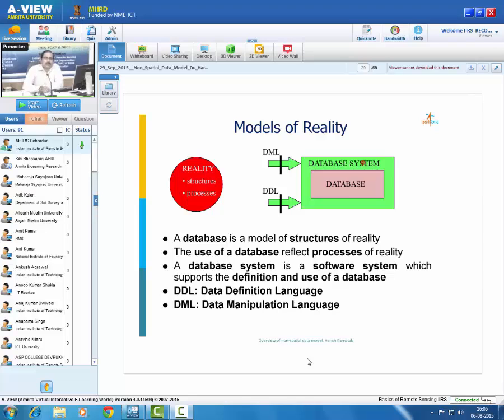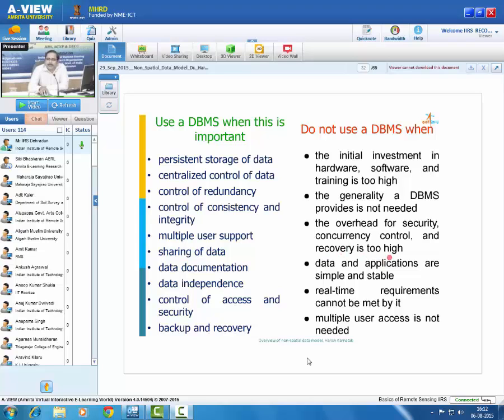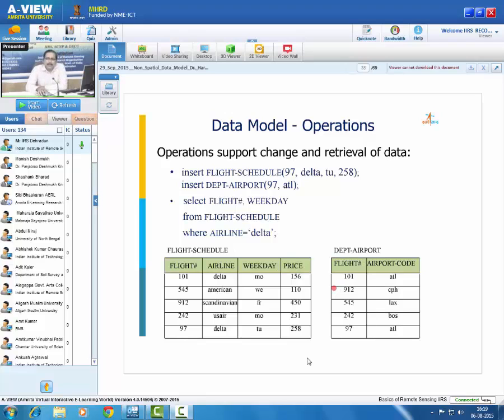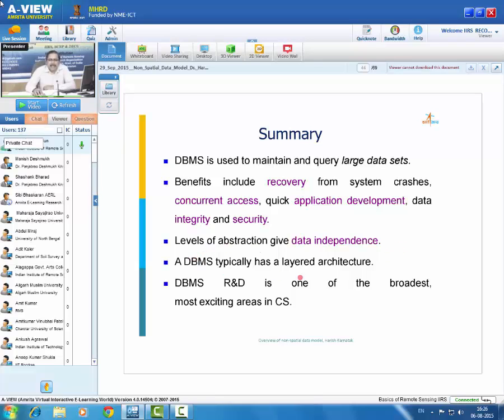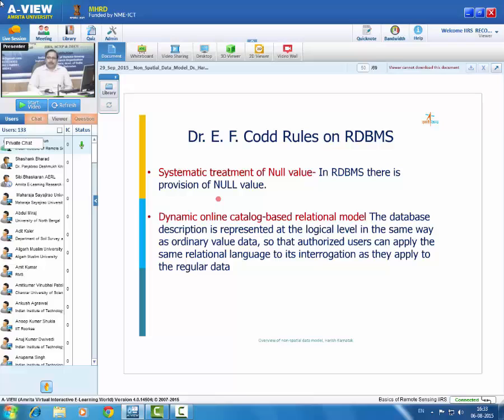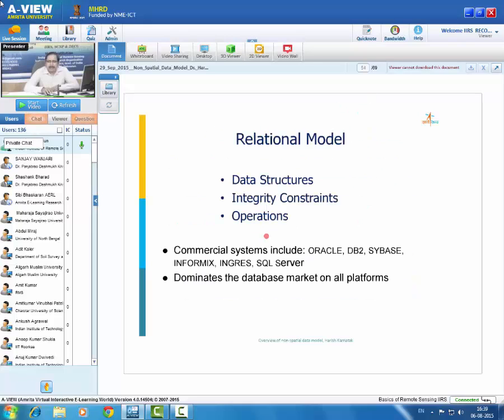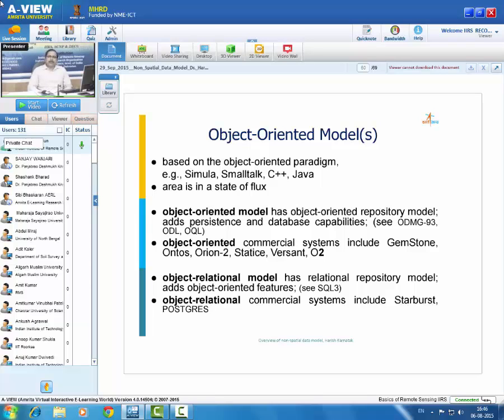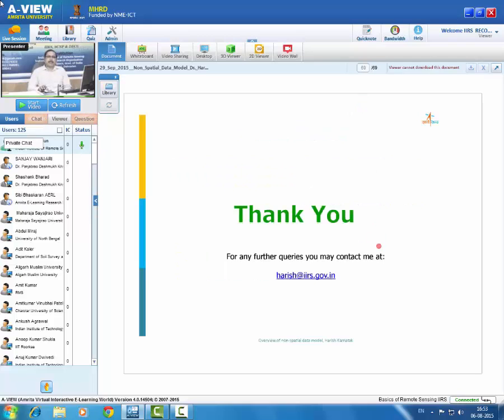c Non Spatial Data Models Part B